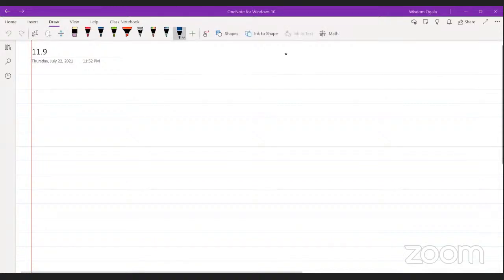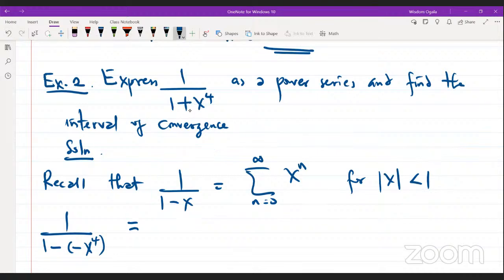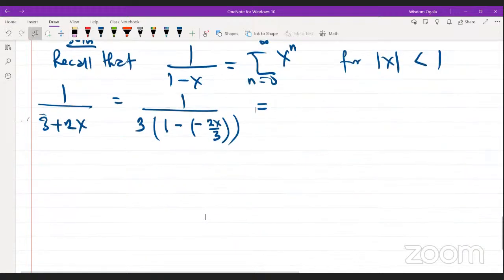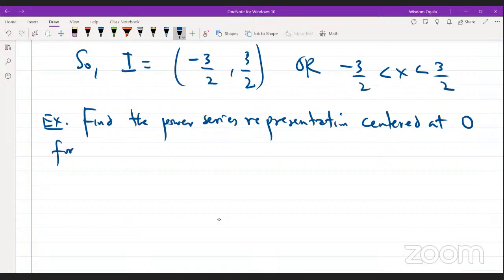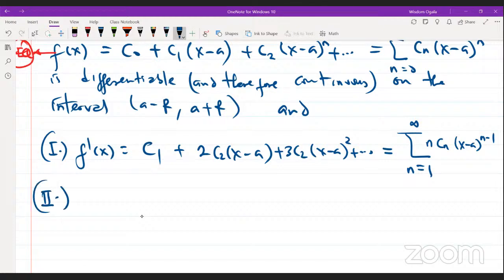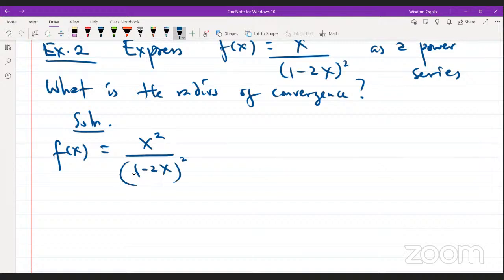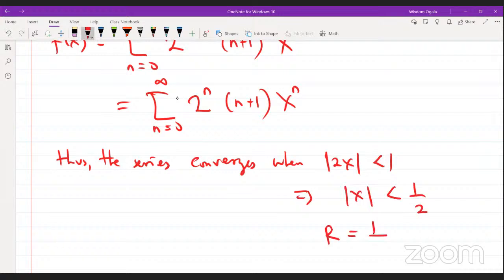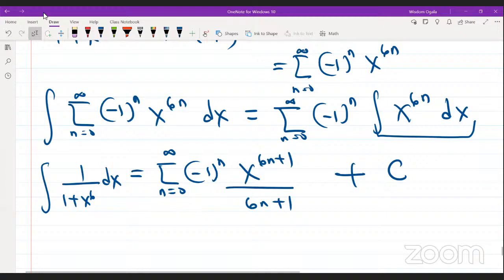11.9Representations of Functions As Power Series